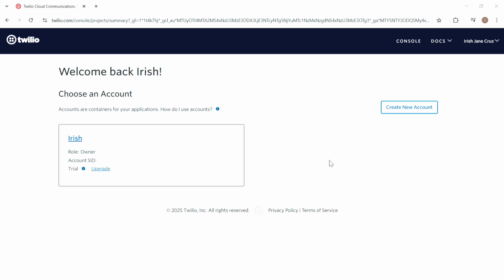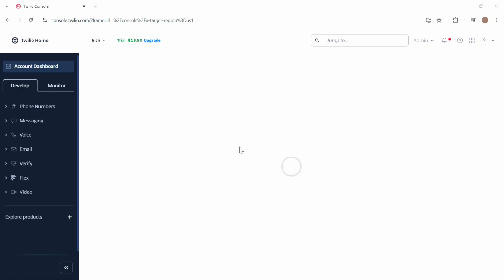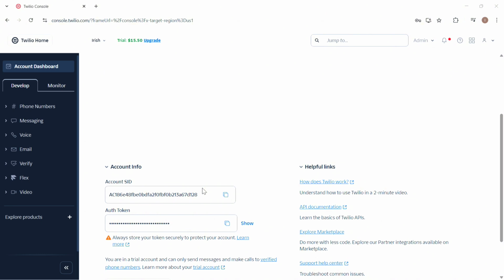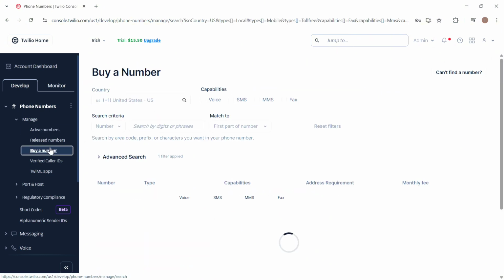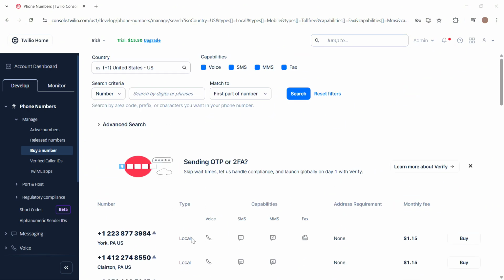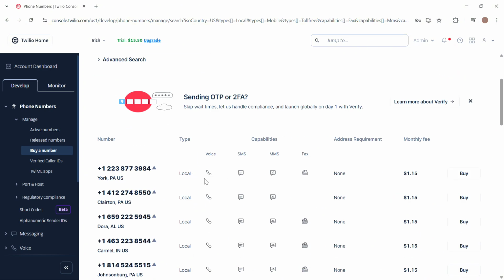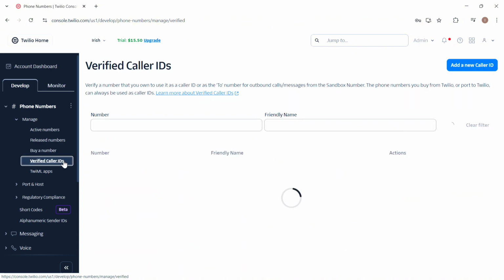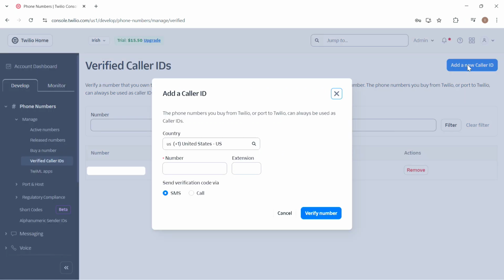How to Add Verified Number in Twilio 2025 (Beginner Guide)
Want to use your own phone number for testing or messaging? In this tutorial, I’ll show you step by step how to add a verified number in Twilio. Verifying a number is required in Twilio’s trial accounts and helps ensure security before you send or receive SMS and calls.

In this video, you’ll learn:

How to add a phone number to Twilio for verification

How to confirm the number with a code or call

Tips to manage verified numbers inside Twilio

By the end, you’ll know exactly how to add and verify a number in Twilio for SMS and voice testing.